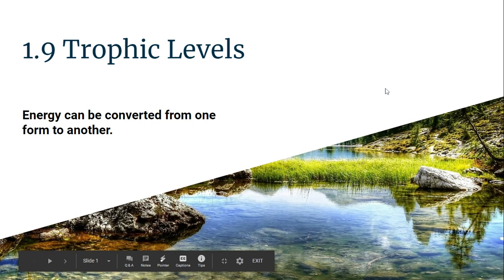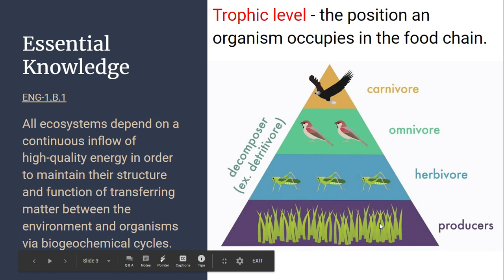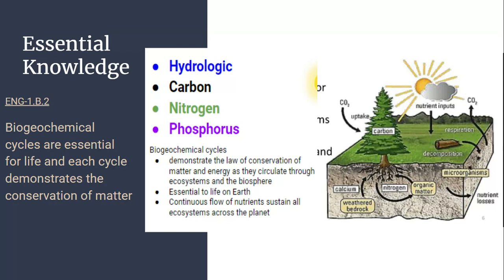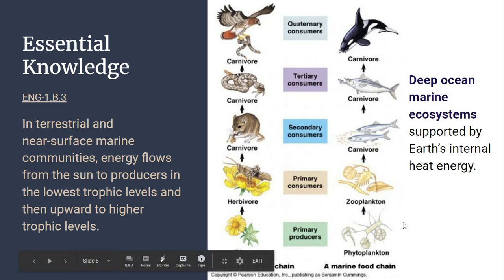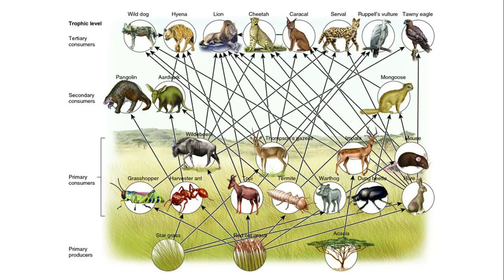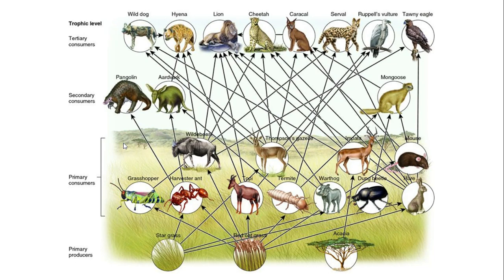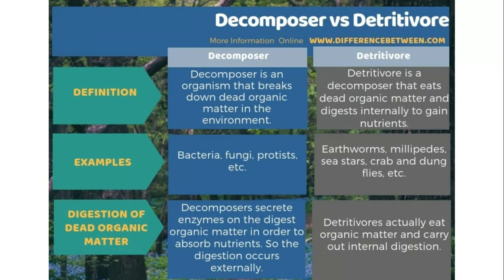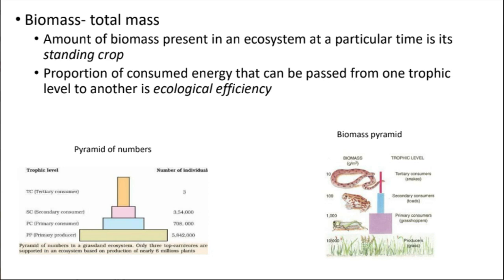1.9 Trophic Levels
APES - 1.9 Trophic Levels